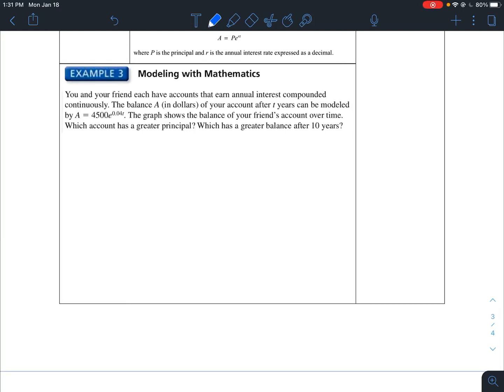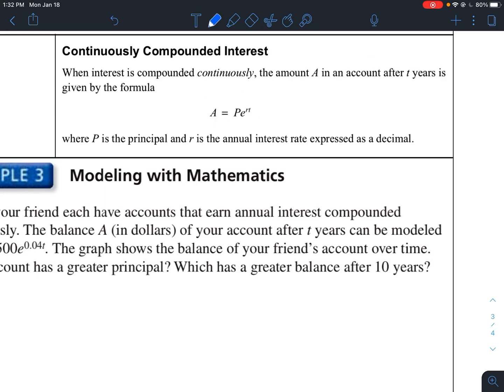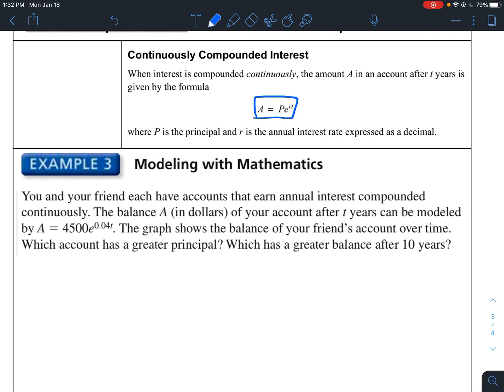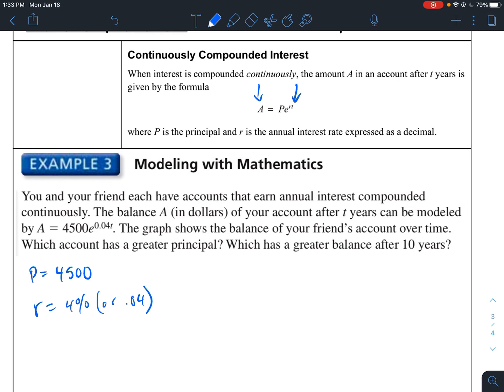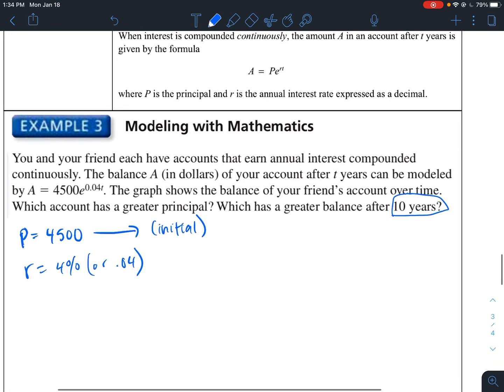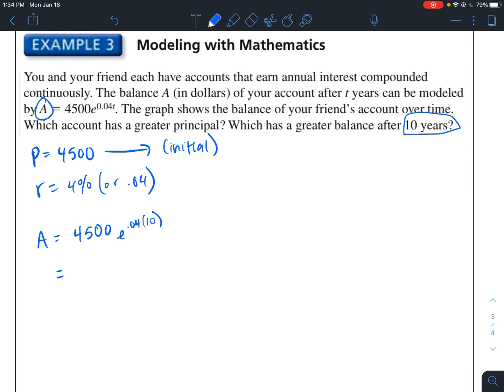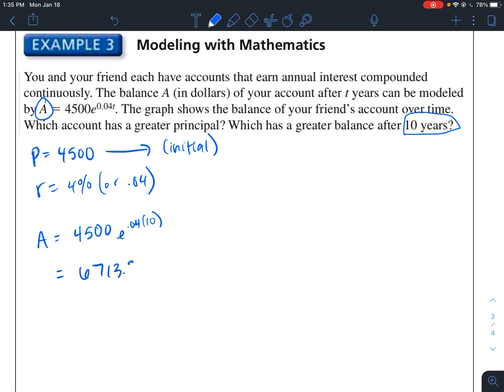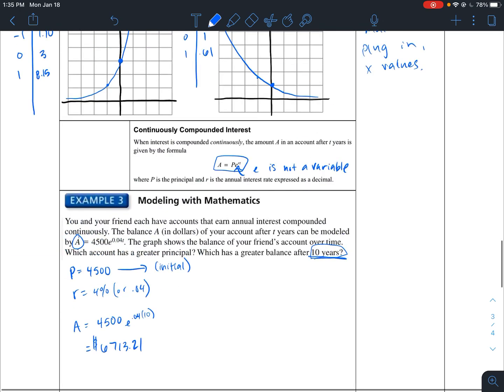5.1 Part 3